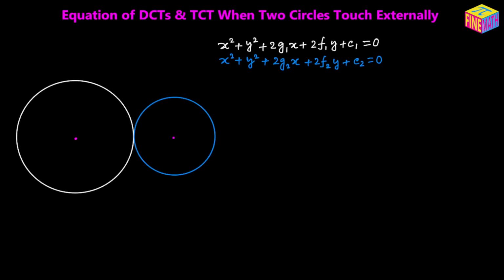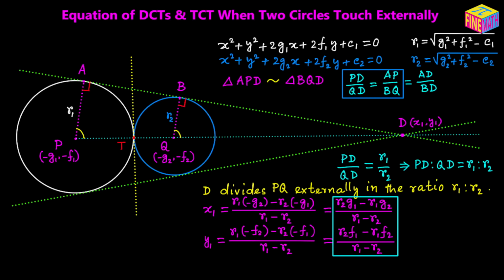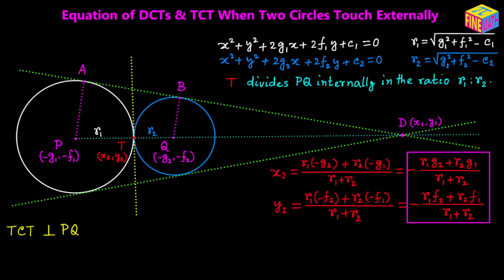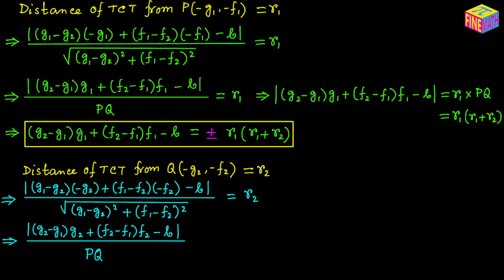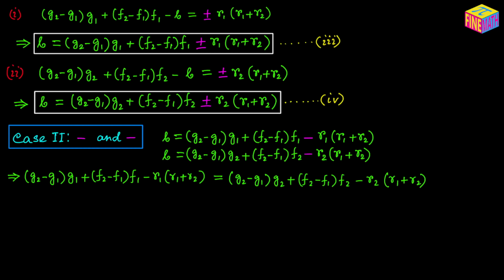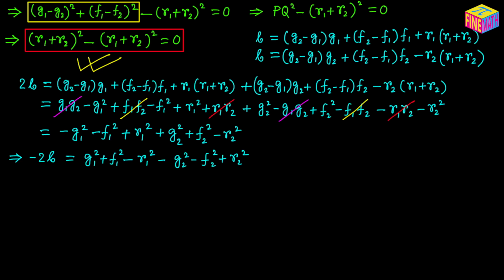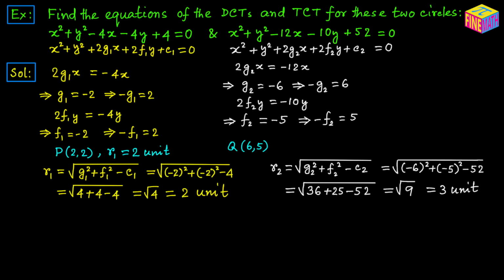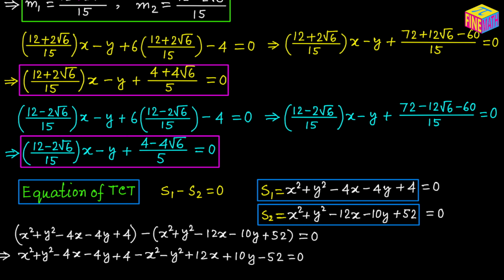Equations of Common Tangents (DCTs & TCT) For Two Circles Touching Externally | JEE | CBSE | ISC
In this video, I have explained in details how to derive the equations of Direct Common Tangents (DCT) and Transverse / Indirect Common Tangents (TCT) when two circles touch each other externally. Also, I have solved an example step by step for clear understanding of the concept.